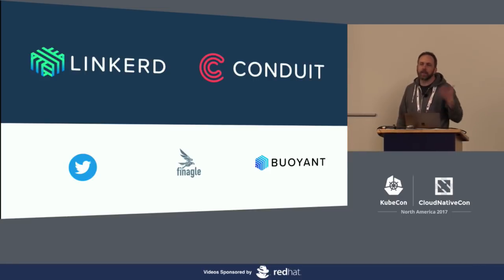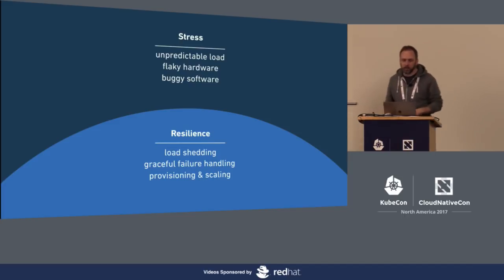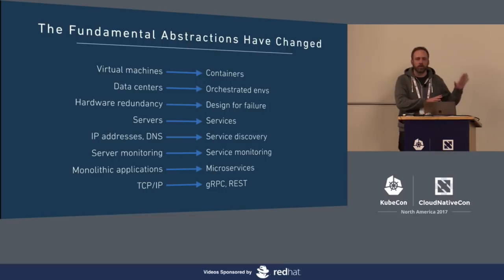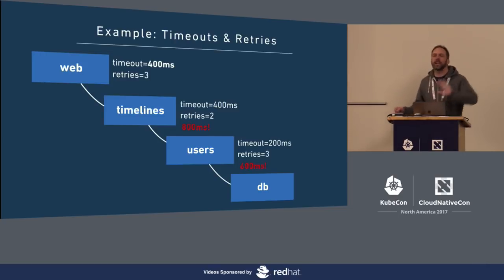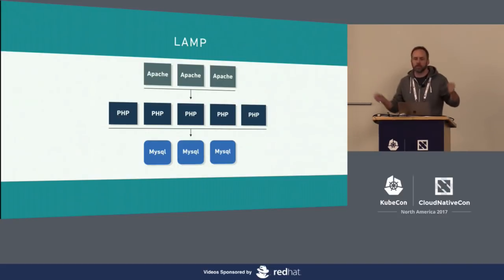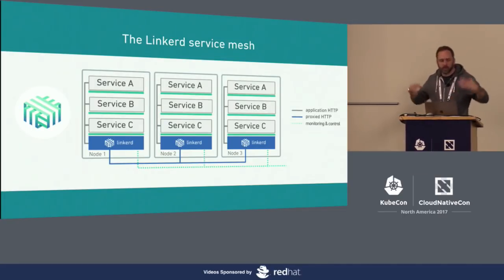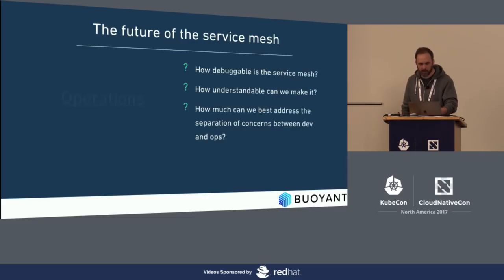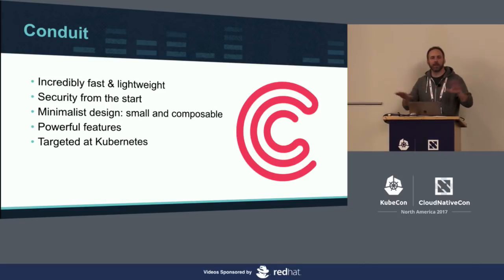The Service Mesh: Past, Present, and Future [B] - William Morgan, Buoyant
In this talk, we describe the service mesh, a runtime infrastructure layer that’s rapidly rising to prominence with the advent of open source projects like Istio, Envoy, and Linkerd. We trace the evolution of the service mesh model through three-tiered apps and “fat clients” to the modern, sidecar-based implementations, compare and contrast with ESBs and API gateways, and show that, as with most “new” technology, the ideas and principles behind the service mesh have been around for a long time.

About William Morgan
William is the cofounder and CEO of Buoyant, a startup focused on building service mesh technology. Prior to Buoyant, he was an infrastructure engineer at Twitter, where he helped move Twitter from a failing monolithic Ruby on Rails app to a highly distributed, fault-tolerant microservice architecture. He was a software engineer at Powerset, Microsoft, and Adap.tv, a research scientist at MITRE, and holds an MS in computer science from Stanford University.